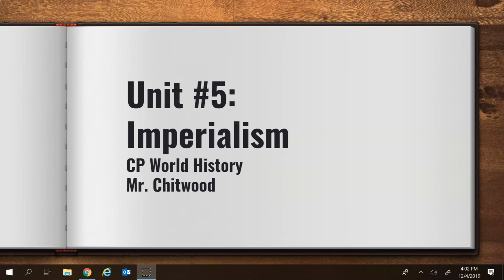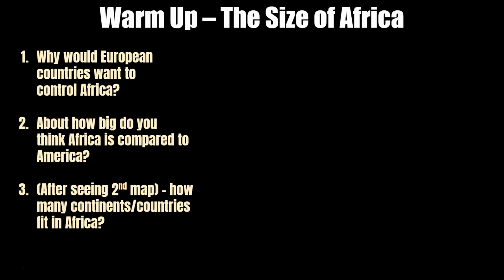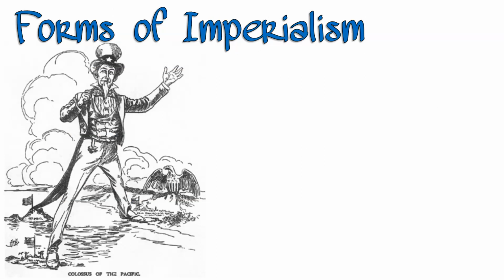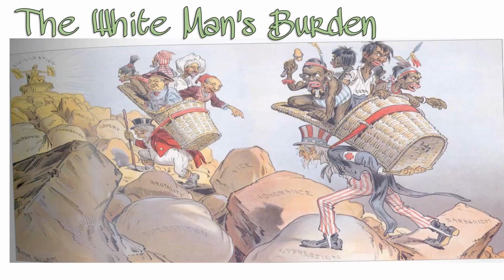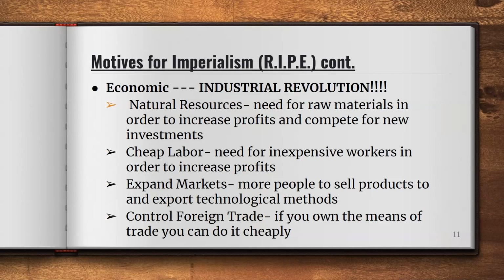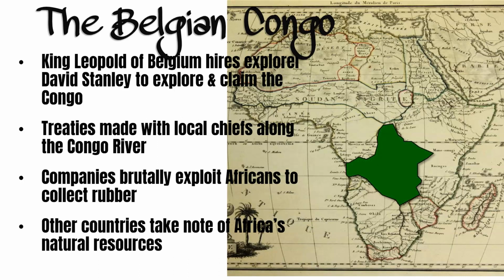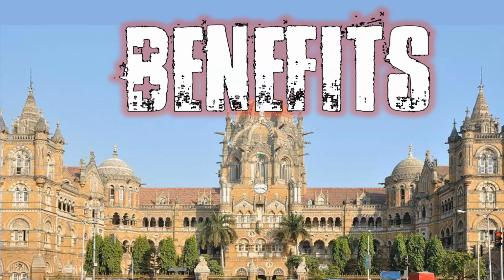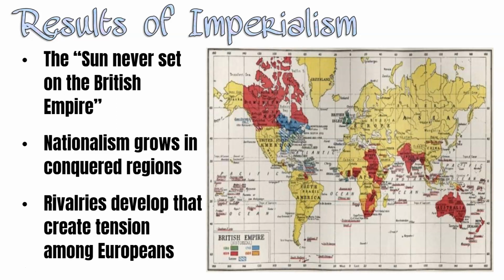WORLD #6 Imperialism: Motives & Effects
This video lecture will cover the effects of & motivations for Imperialization during the 19th century. Please note that after you watch this lecture and take notes, you are expected to fill out the Microsoft Form (link below) to demonstrate your knowledge from the lecture. As you watch and take notes in your provided graphic organizer & keep in mind this unit's essential question:

What role did Imperialism play in shaping the modern world?